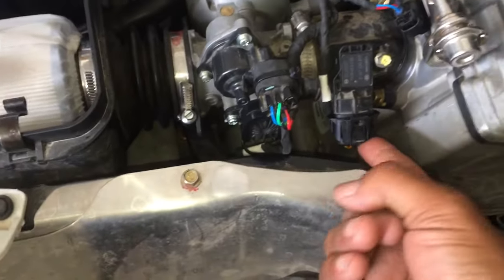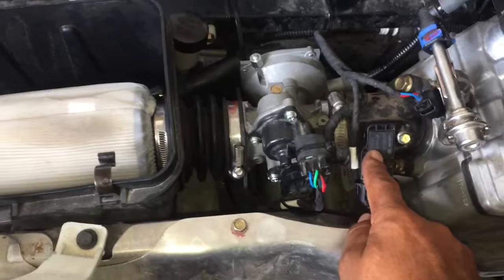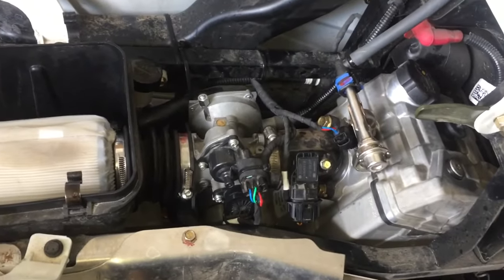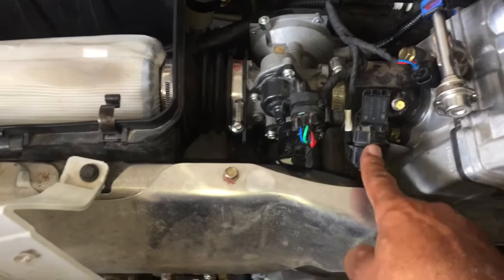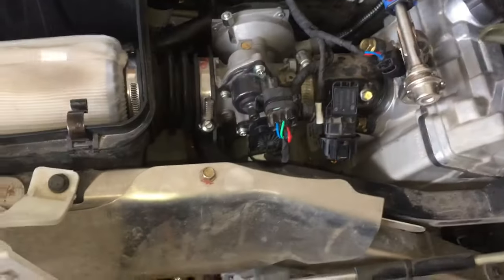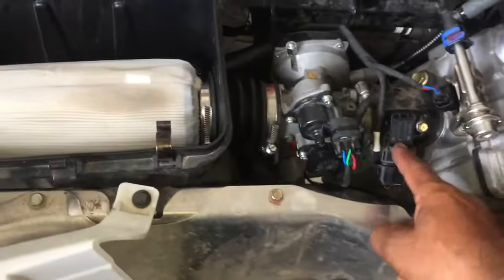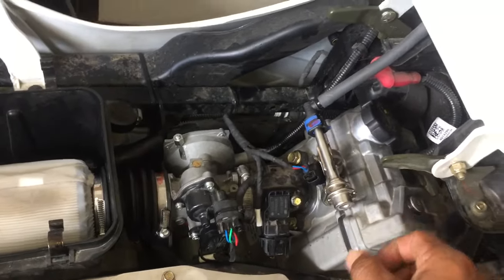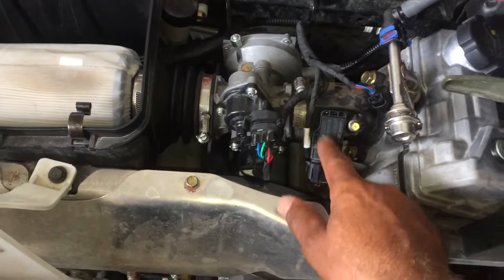Polaris sportsman Problems